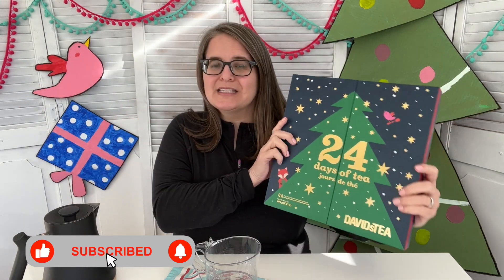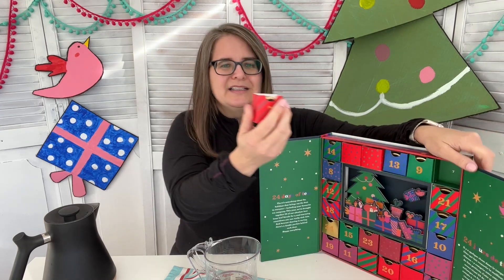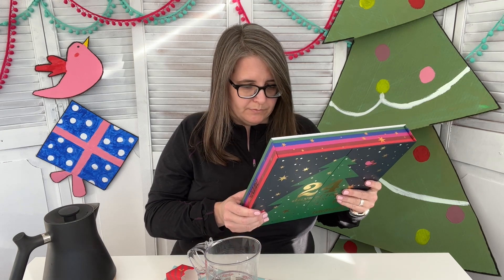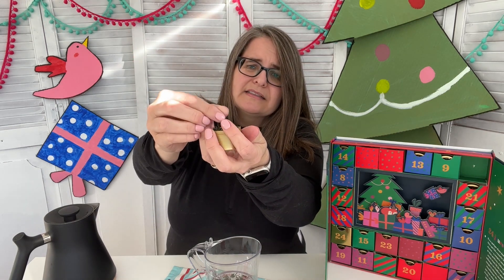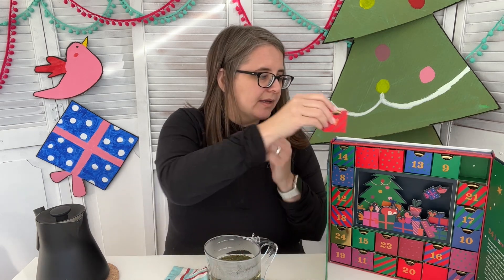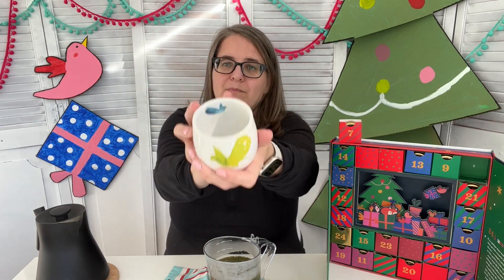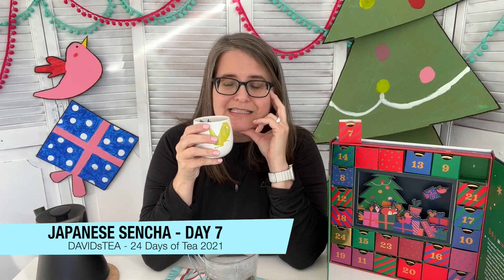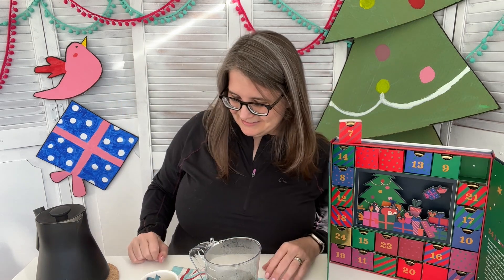Day 7 DAVIDsTEA 24 Days of Tea 2021 - the year with the box of letters!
David's Tea 24 days of tea 2021 daily unboxing! Today we unbox day 7 of DAVIDsTEA tea advent and each day we will open another day together.  Join me as we have a chat while we wait for our tea to steep each morning. Diving into notes from my past and having a chat together.
Wait! Where's Vlogmas I've heard you mention?
Vlogmas will be a separate video, like years previous, and will be uploaded each evening before I go to bed.
What is Vlogmas?
Vlogmas is a daily video from Dec. 1 - 24 on this channel.  We open all the other tea advents (and other advents) we have, and we hang out together for the day.  It's uploaded each evening before I go to bed.
Why is this tea advent separate from Vlogmas?
Tradition! This will be the 4th year that I've created a dedicated series with David's Tea 24 days of tea countdown.  When I started out I created two videos each day, however after having a stroke I had to adjust the way I can do things.  These sit-down morning videos have been pre-recorded so that I can spend each day dedicated to vlogmas.  This will likely be the last year for a dedicated sit-down morning video with DT's advent calendar.
Thank you for understanding and being so kind to me, I so appreciate it.

Intro music from YouTube: Christmas Village by Aaron Kenny